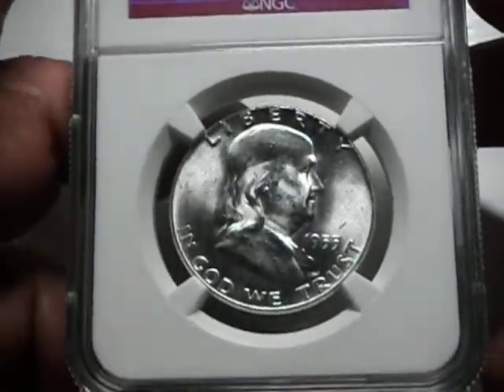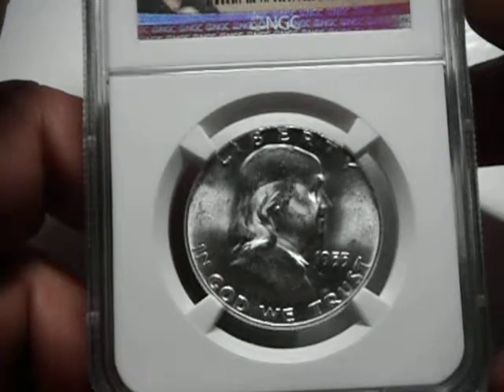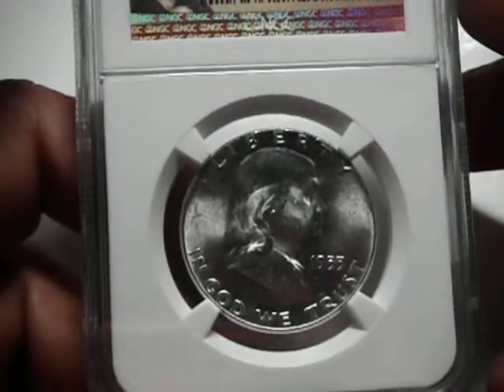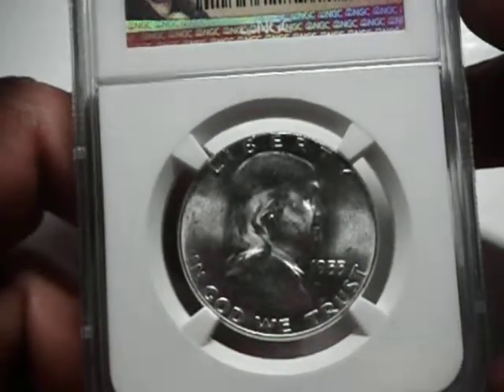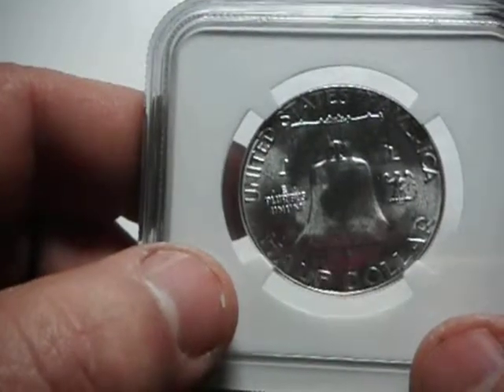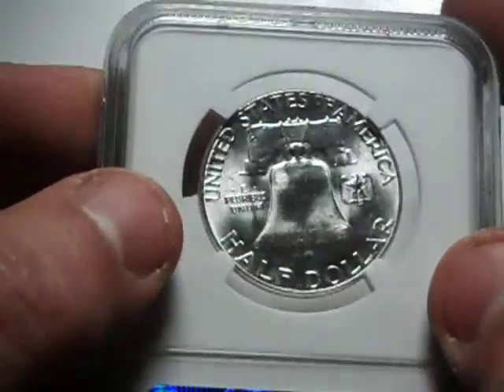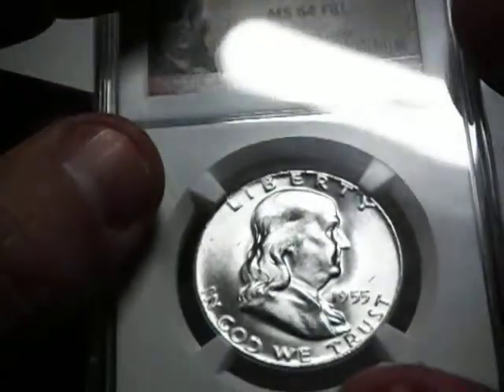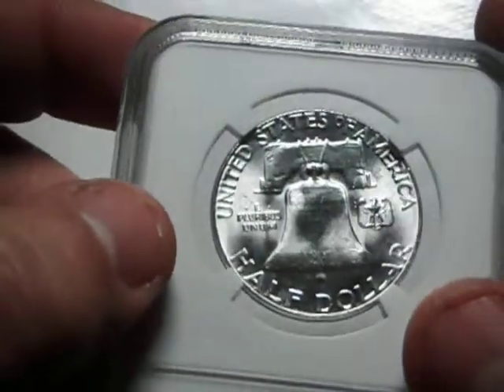1955 Franklin MS64 FBL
alyssa coin and currency is open for your viewing enjoyment.
Please take a moment to stop by and take a look or do some shopping.

alyssacoins.com.

Thank you from alyssa coin and currency